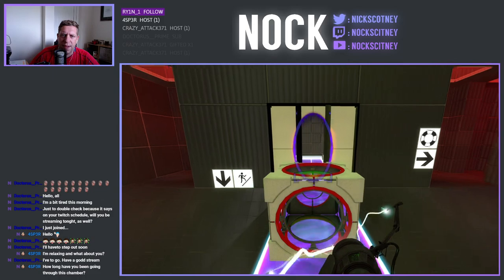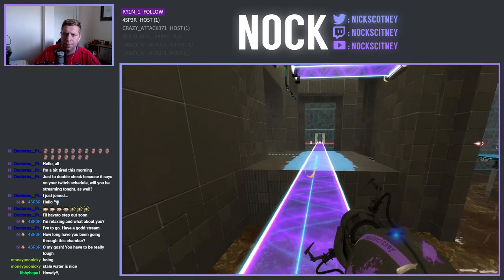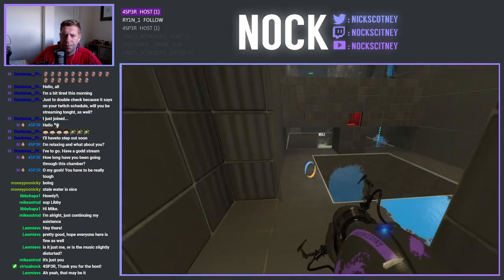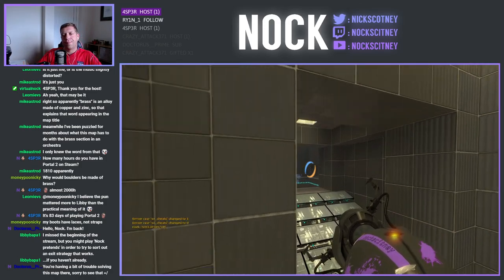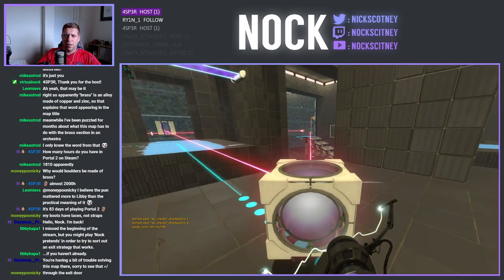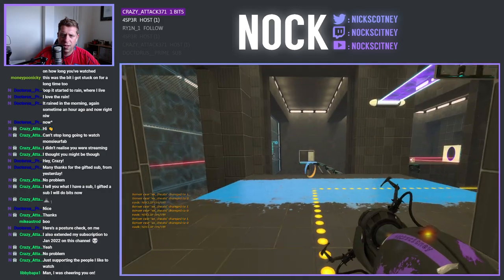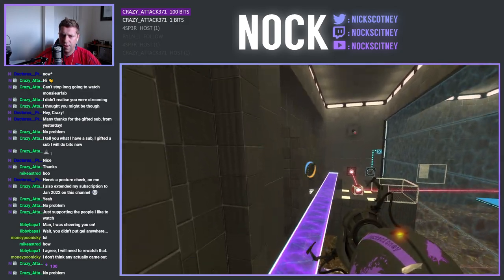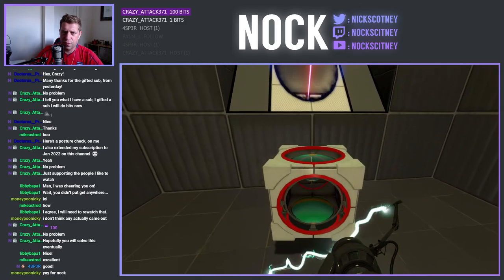Brass Boulders (Part 4) | Community Maps Livestream (2021-07-07)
Part 4 of Brass Boulders today, and it's another slow burner today.  Seem like we had a real issue seeing any form of progress at all . . . until we got to the last 10/15 minutes.  It's teed up nicely now though to start thinking about how we bring it home.